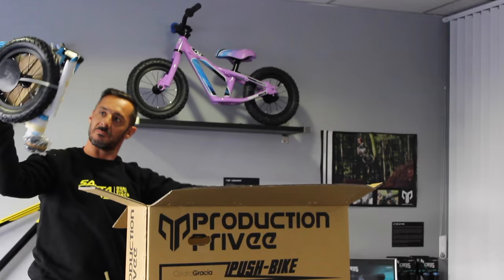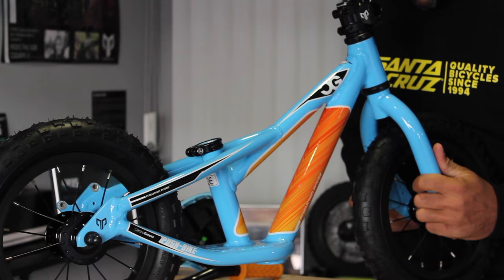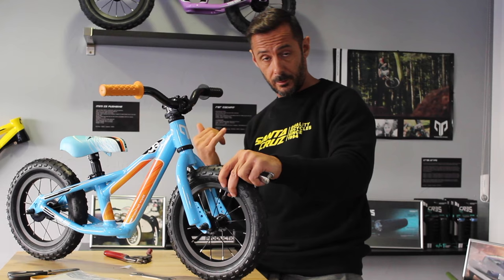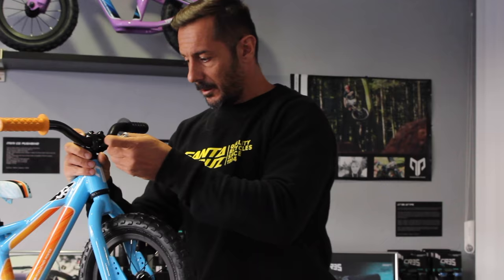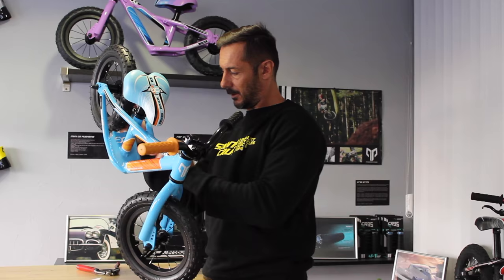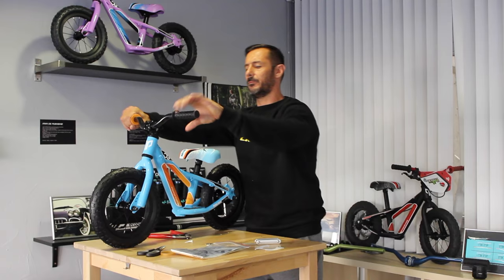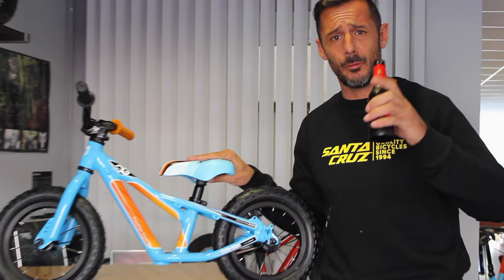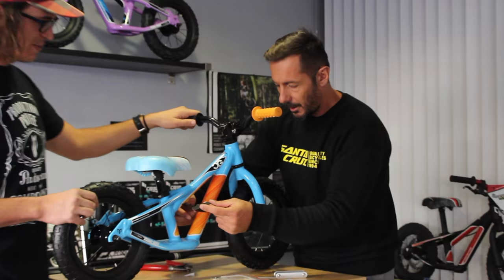UNBOXING Production Privée PushBike Cédric Gracia Special Edition - CG VLOG #29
If you are looking for a really rad christmas gift for your kid, the Cédric Gracia pushbike is perfect.
Production Privée PushBike CG Special Edition comes in different colors, but I'm unboxing the really cool Porsche 917 inspired model.